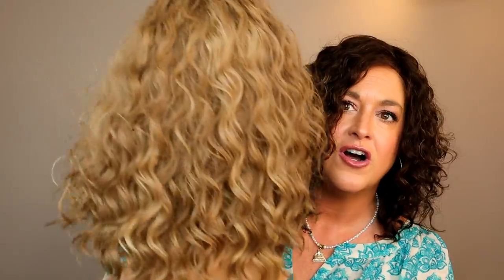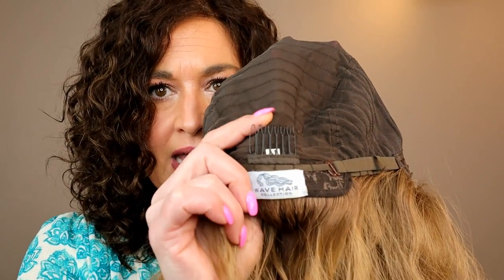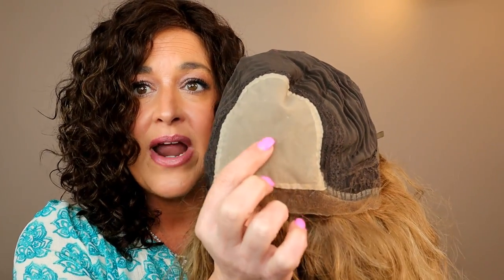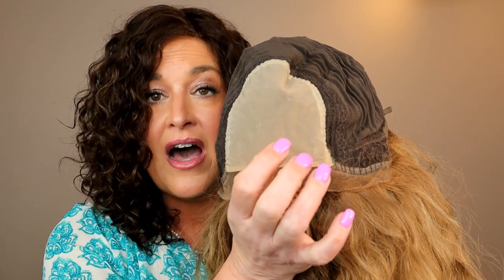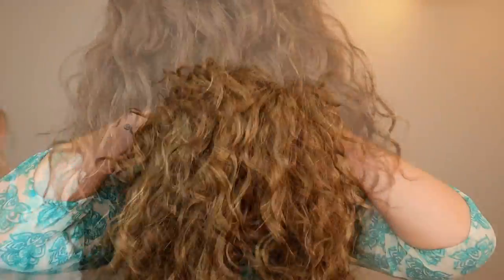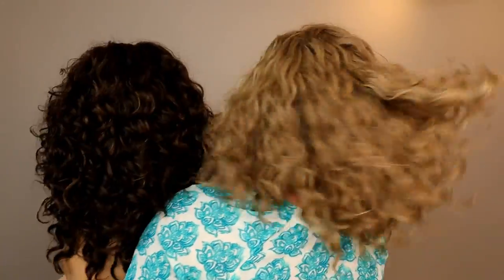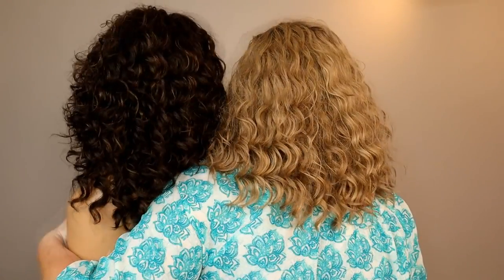CURLY HUMAN HAIR WIGS!! Introducing Wave Hair Collection | TWO of her curl patterns!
Kerri sent me both of these pieces to review and allow me to share TWO of her curl patterns.  Originally I planned to keep Jenna, but gosh, Mira is so darling!  What do you think?

The lighter one is called Jenna and it is in the Loose Curl curl pattern
The darker one is called Mira and it is in the Curly curl pattern

When it comes to length, here are some details I did not share in my review- this is directly from Kerri:  "Jenna is 18 inches stretched and Mira 16 stretched. I measure from crown to longest tip, so I like to tell people depending on how they choose to have their cut and layered, especially with face-framing, they will likely look shorter in the front.  The finished length of the curly pieces can also vary quite a bit depending on how you style it and let it dry. I personally plop my curlies to dry, so they’ll end up looking a little shorter than if you dried them on a mannequin head or wig stand."

TIMESTAMPS:
0:00 - Intro to Wave Hair Collection
2:48 - Discussion about colors
4:46 - Custom Curls custom ordering
5:53 - Inside of the cap
7:13 - Fit of the medium cap on me
8:03 - Lace uncut
8:30 - 360 of Mira : curly
9:04 - Jenna : Loose Curl
9:58 - Curly cut
10:20 - Clips inside the cap
10:36 - Density
11:42 - Lace Front
12:11 - Summary of my thoughts
13:30 - Mira Outside
14:07 - Jenna Outside
14:38 - Pictures